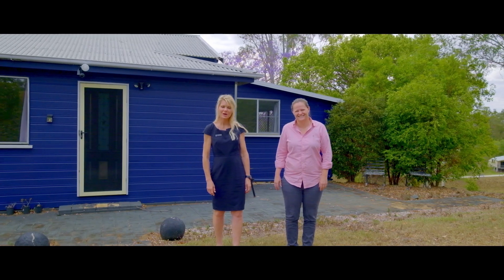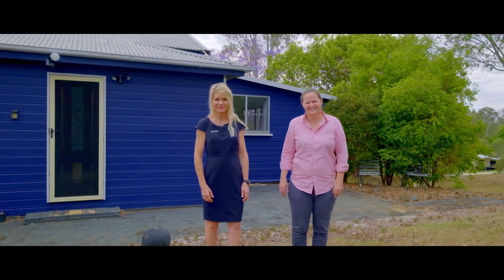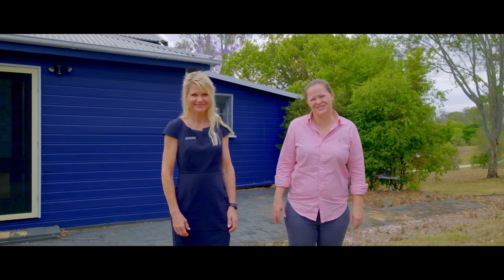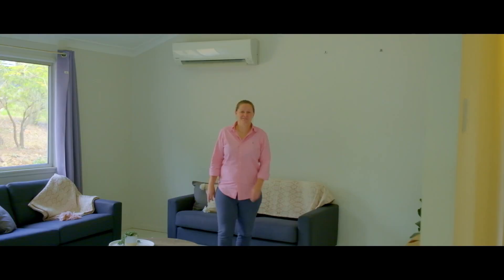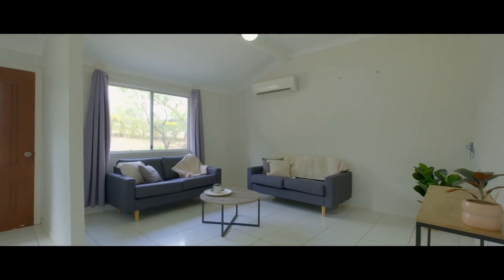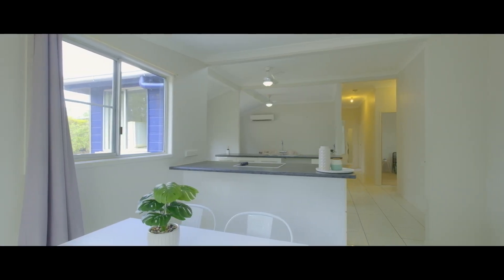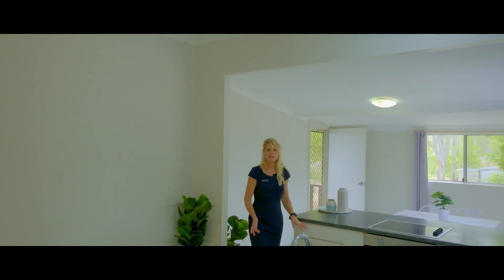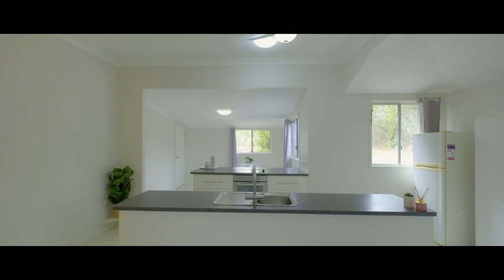156 Dawn Rd The Dawn